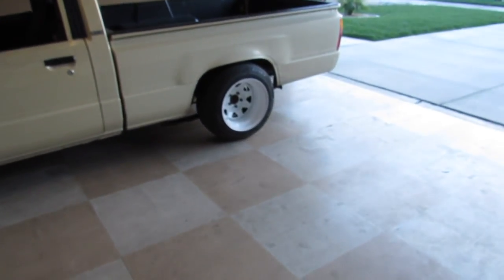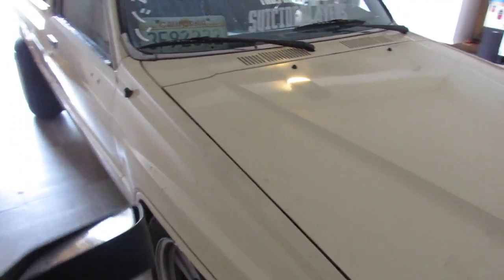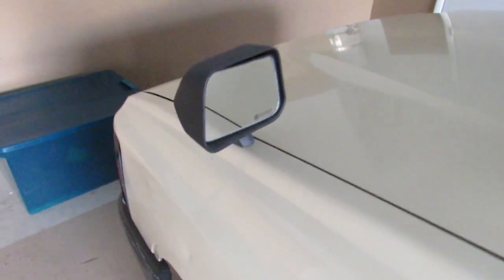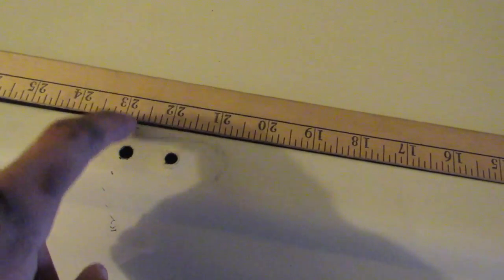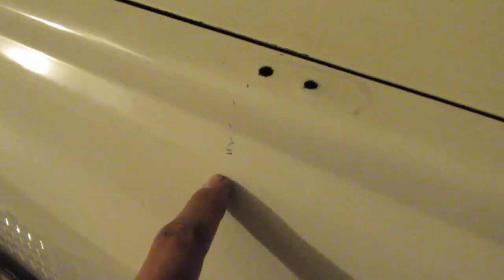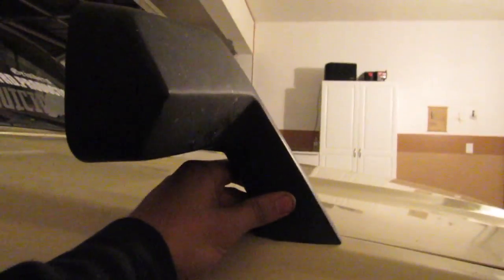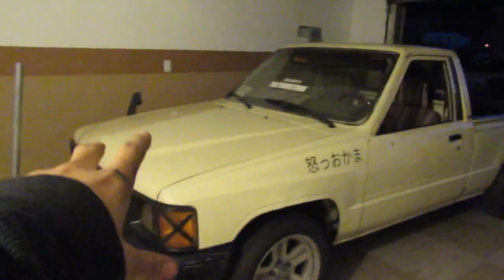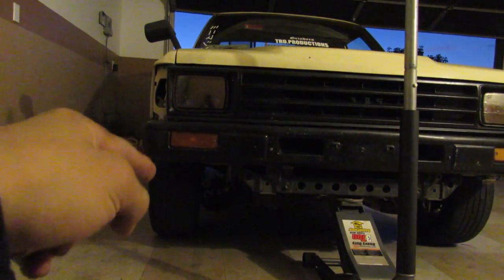How to install fender mirrors!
Short video on how to throw on some fender mirrors for an old school look!